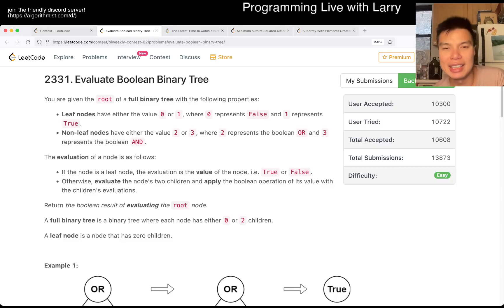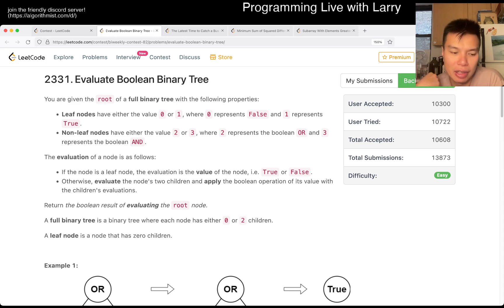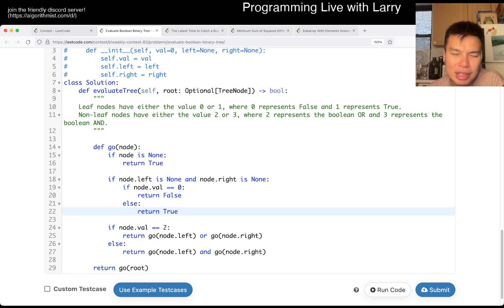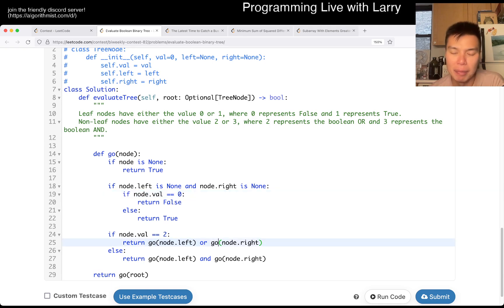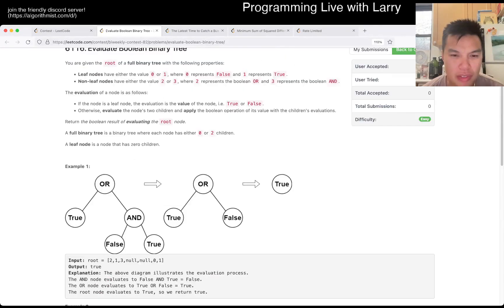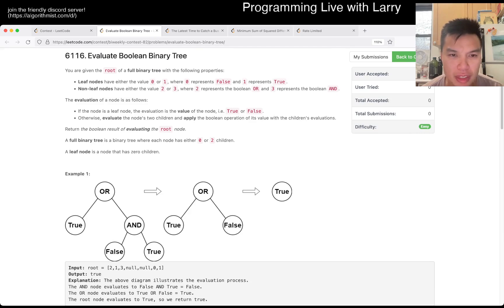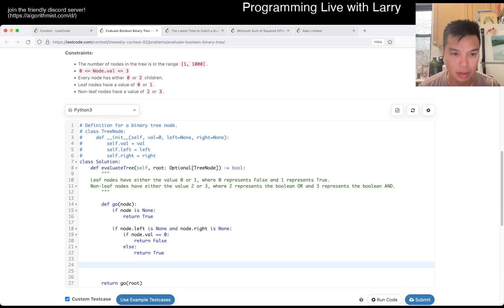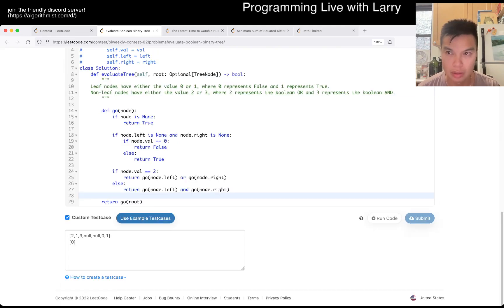2331. Evaluate Boolean Binary Tree (Leetcode Easy)